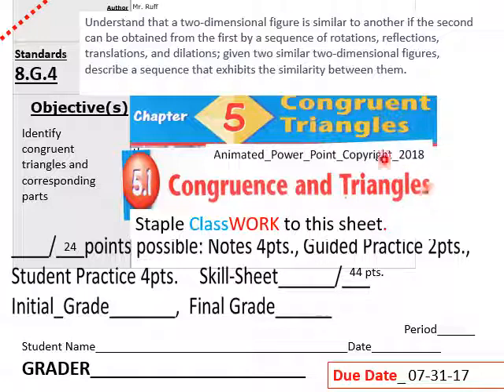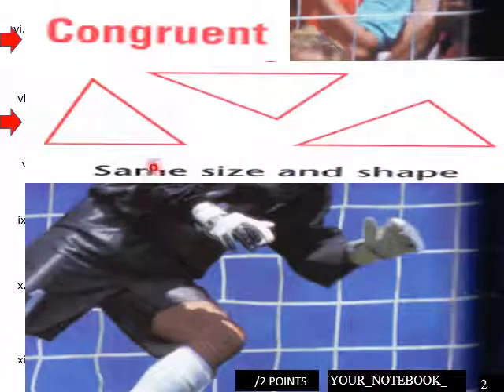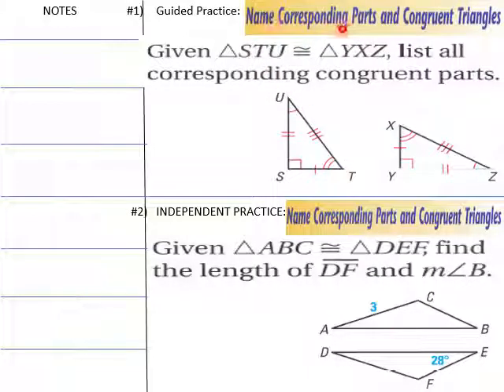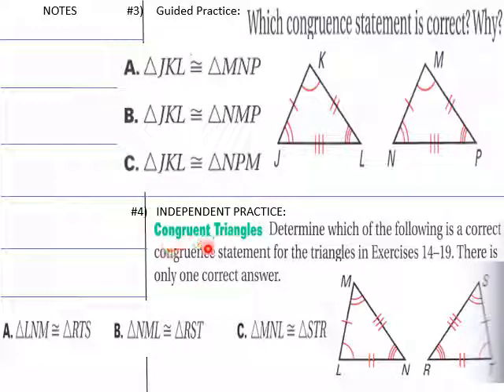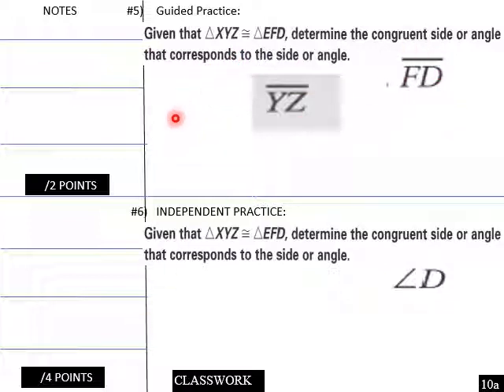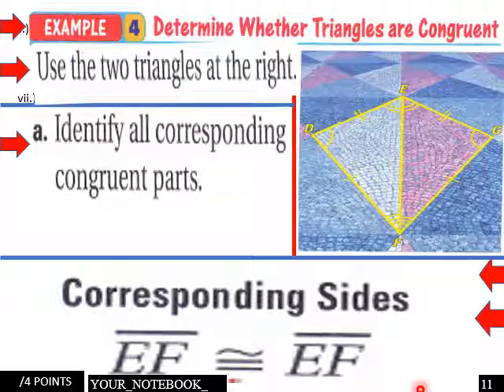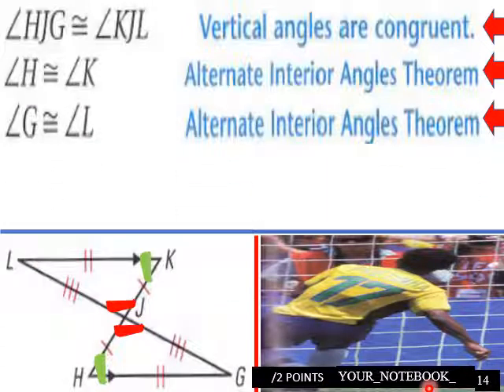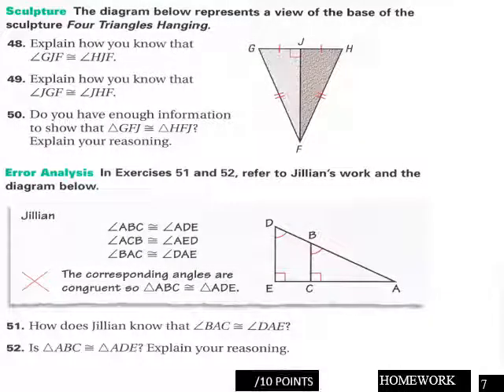5 1 V Congruence & Triangles